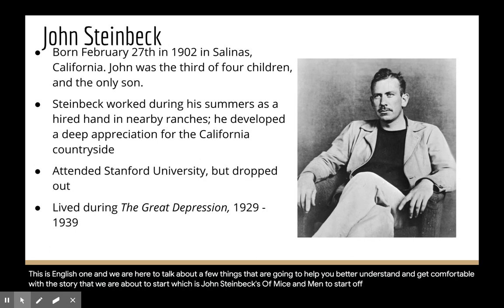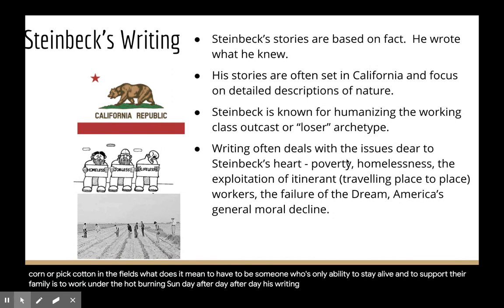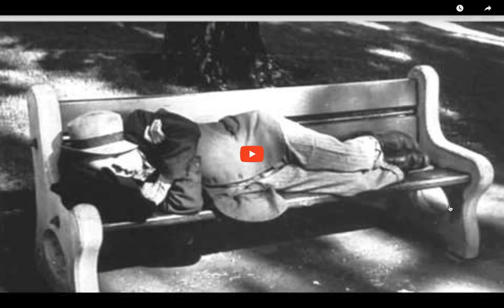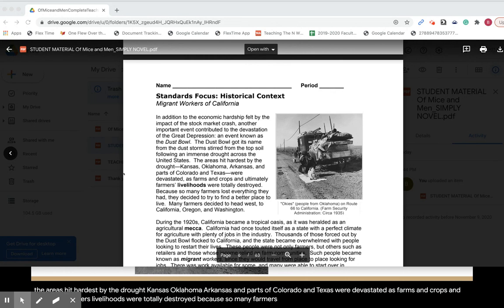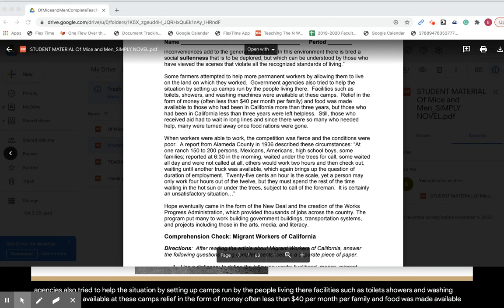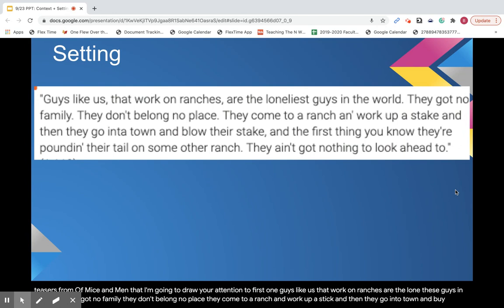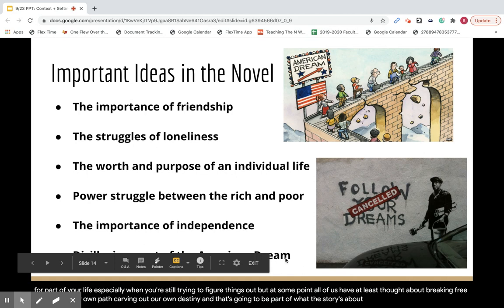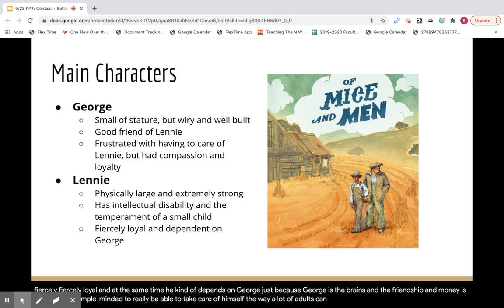Of Mice and Men Context: Steinbeck, The Great Depression, The Dust Bowl, Previewing the Novella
Exactly what it sounds like